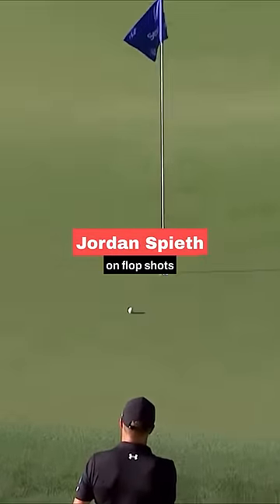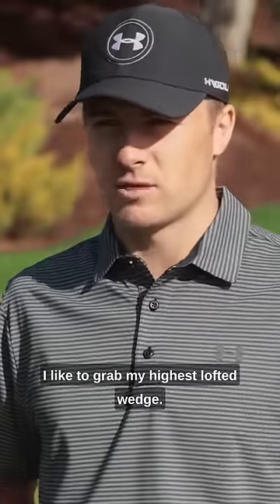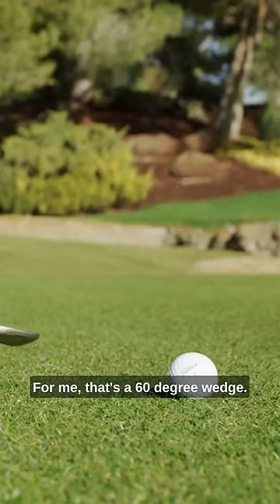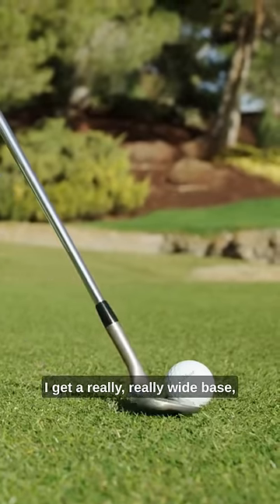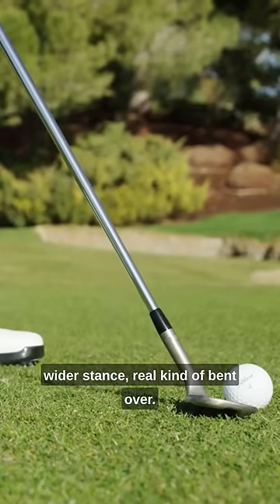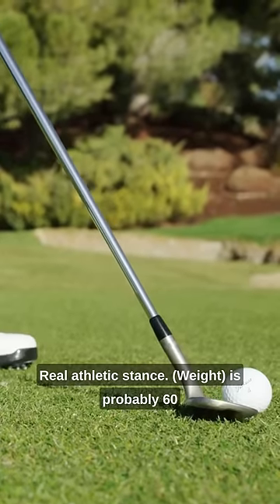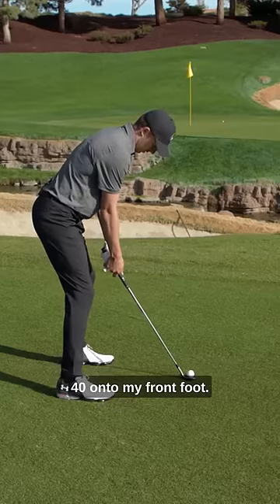Jordan Spieth on Flop Shots